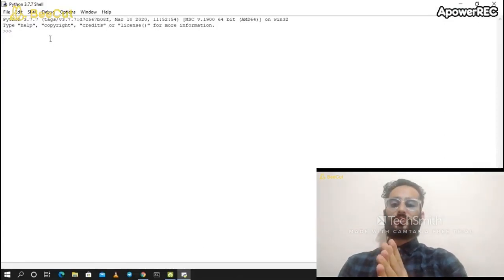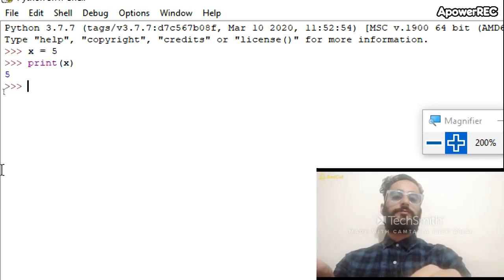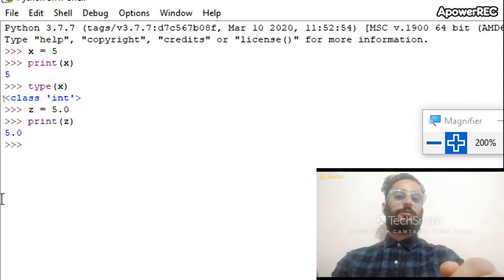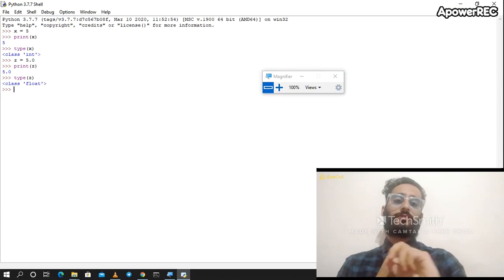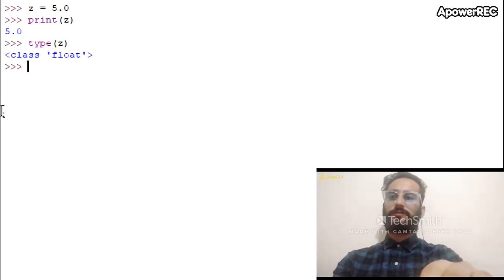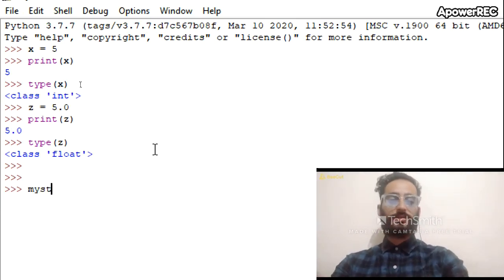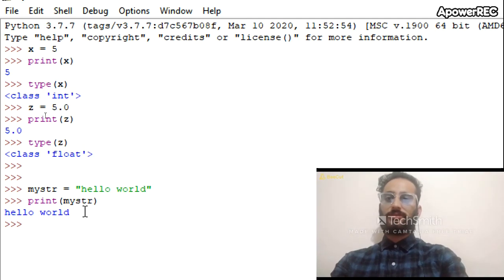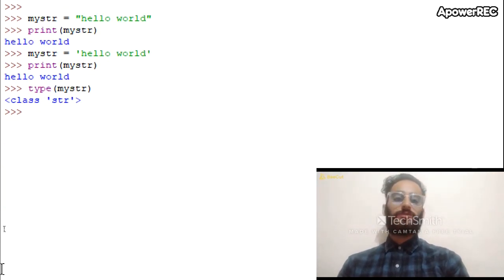Python Basics #1| Variables and Data Types in python | Python Tutorials for beginners.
Hi Everybody!

So here is my ist tutorial on Python programming course for Beginners.
Apologies for the bad quality but i'll surely improvise the video quality from the next tutorial.
And do drop down the questions in comments so I can clear your queries.

Also, please go through my blog for a detailed explaination of the tutorials i post. Link is below: